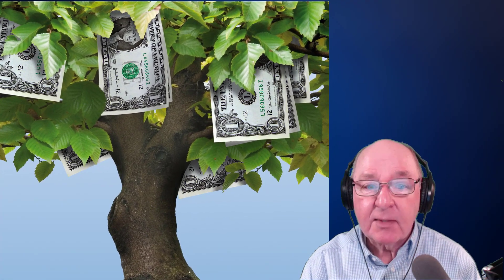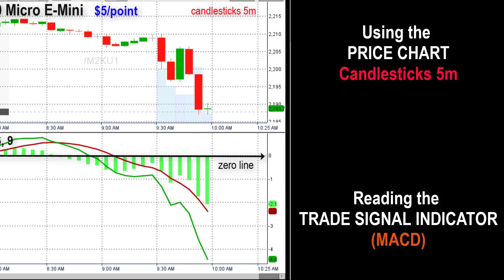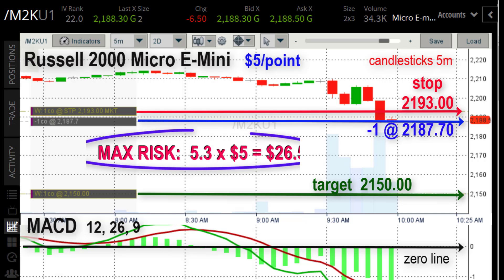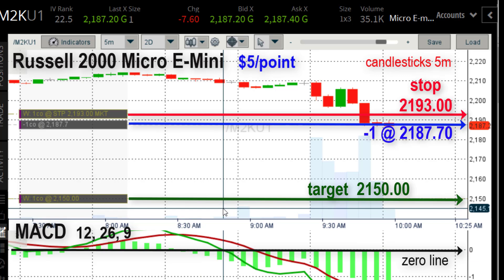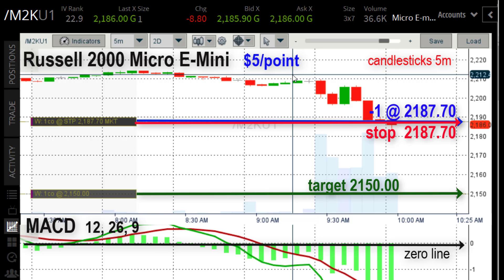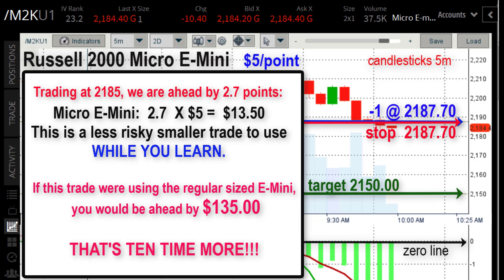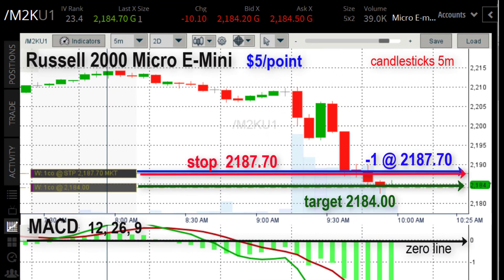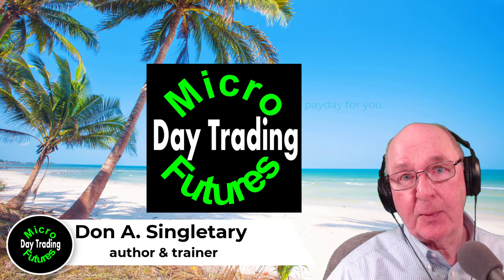Day Trade Micro E-Minis: Inexpensive Trading While you Learn, then Scale Up.